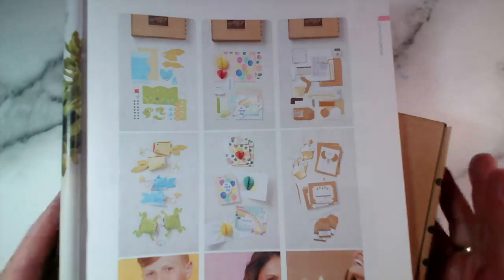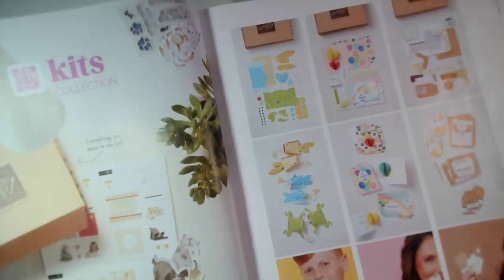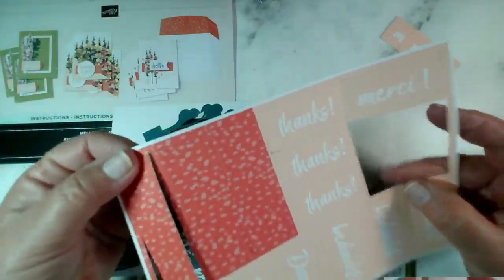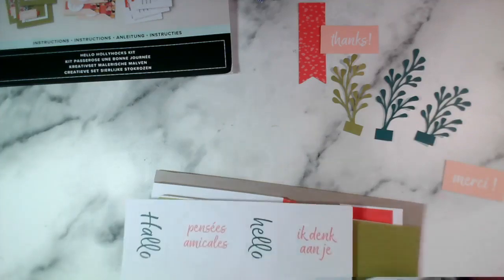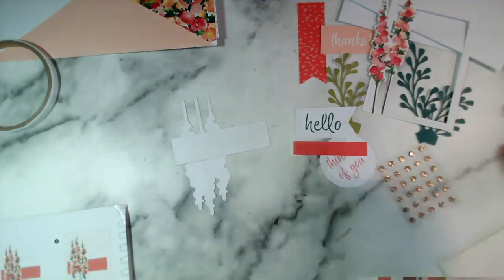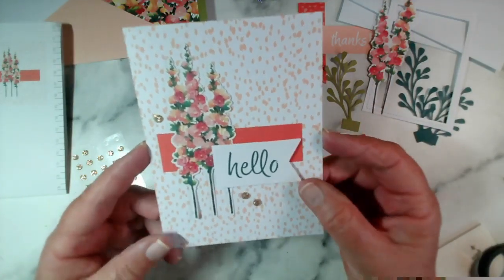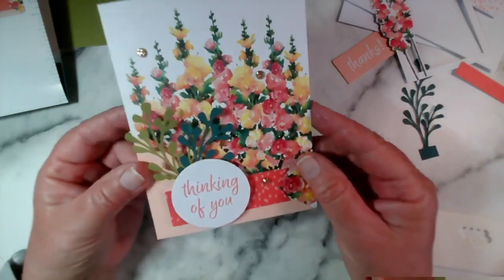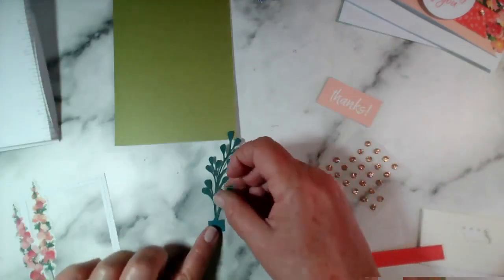How to make 9 quick cards using the Hello Hollyhocks cardmaking kit from Stampin' Up! (May 2024)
Hello crafters and thanks for joining me.
I am introducing one of our latest kits - Hello Hollyhocks, which includes everything you need to make 9 cards - 3 each of 3 designs.
Of course if you have other card making supplies, you can make more cards from the kit, and add your own elements too.
With the kit priced at just £14, the cards will cost you £1.55 each.
They are in stock in the UK as of May 2024.
Happy Crafting!